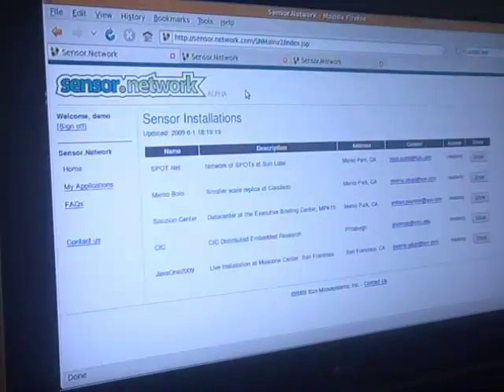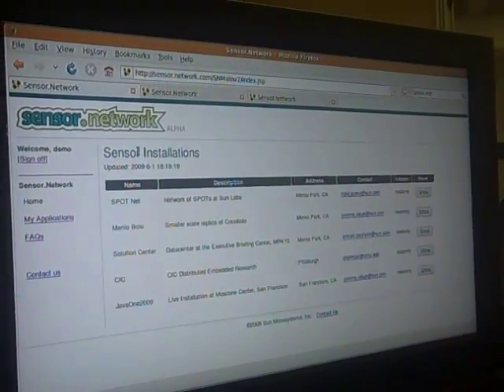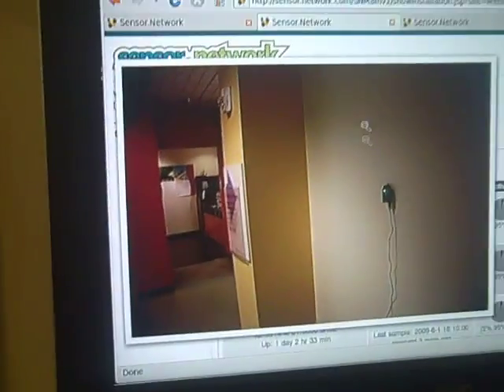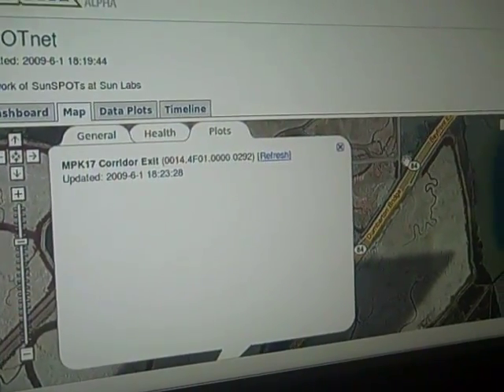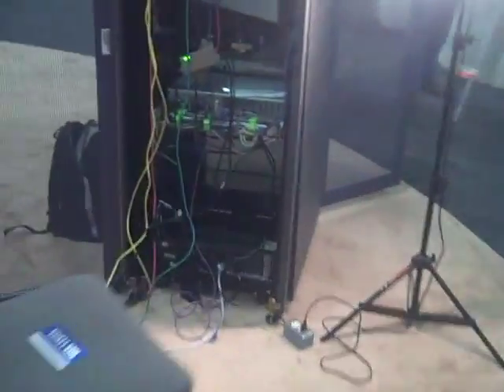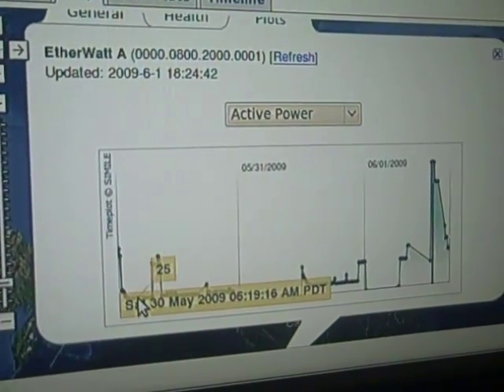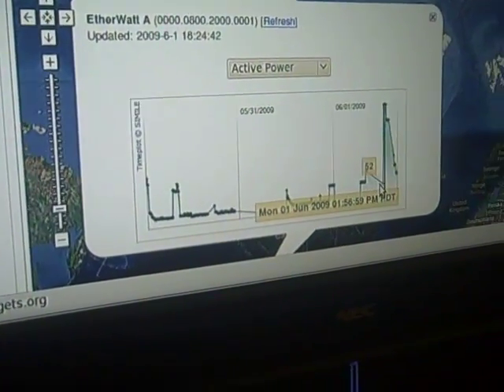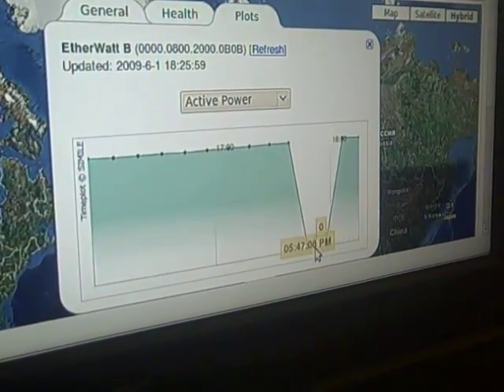JavaOne Minute with Vipul Gupta by Angad Singh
Vipul Gupta describes the amazing new web-based wireless sensor project at Sun Labs which can be used to gather data from different types of sensors.